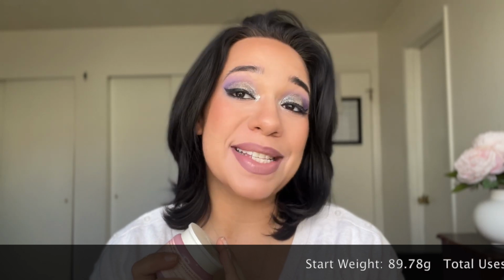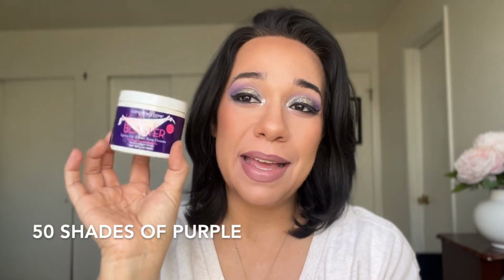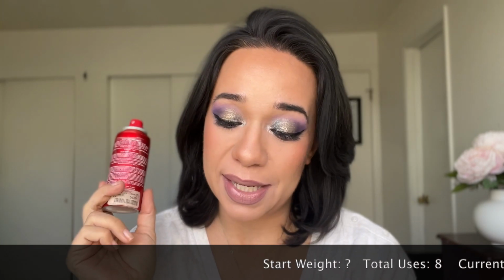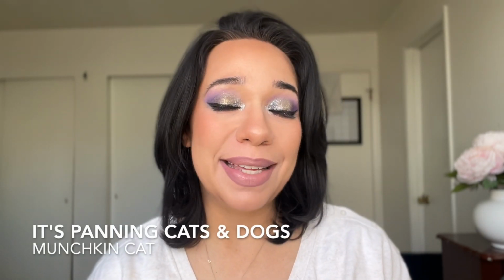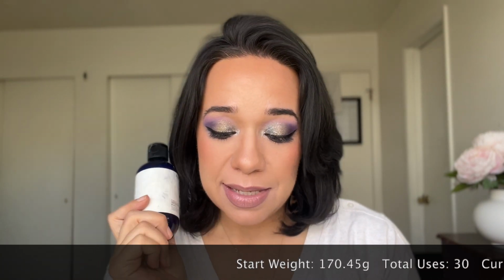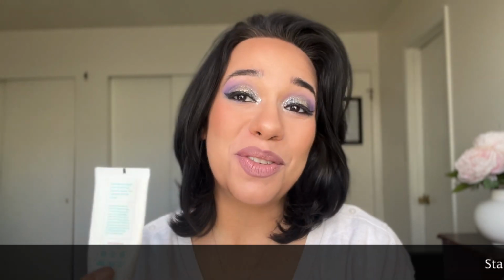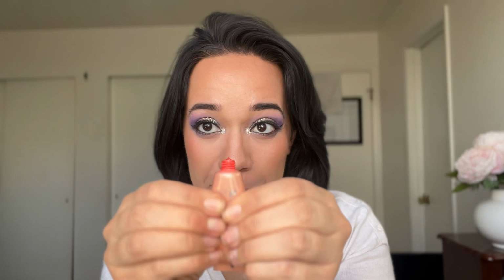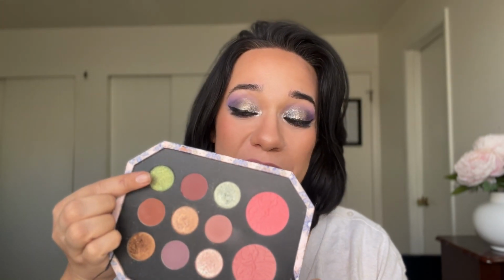Throwback 30 Project Pan | FEBRUARY UPDATE | Pantastic Ladies Collab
This is my February 2025 update for the Throwback 30 Project Pan!
Creator: Jessica Lee / @JessicaLee.3

0:00 Intro
0:35 Rollouts
1:37 Products With Progress
11:46 New Products Rolling In